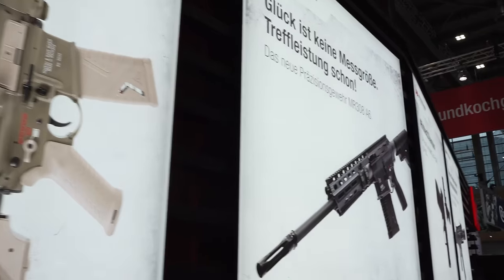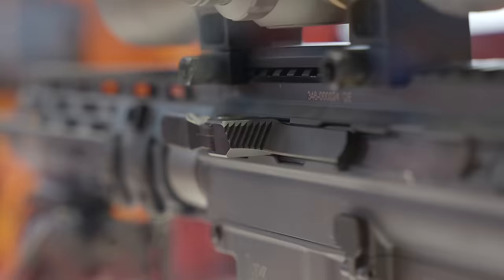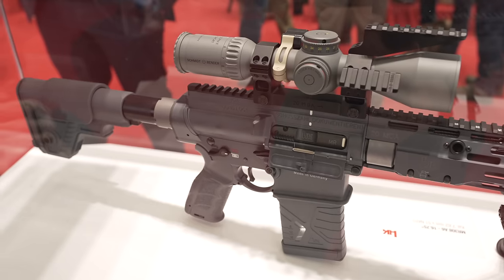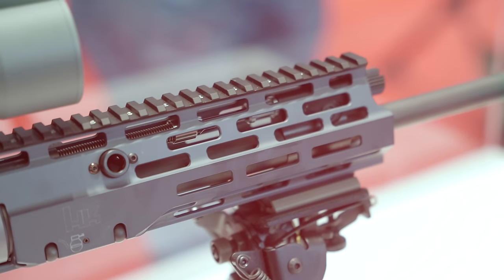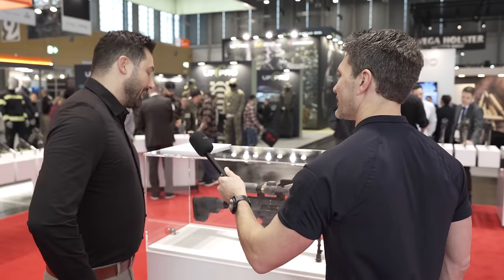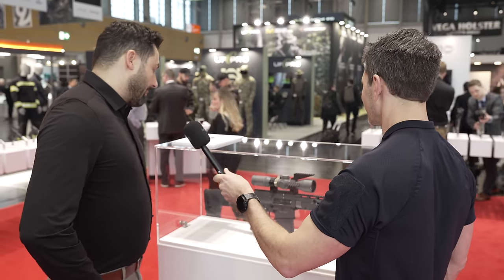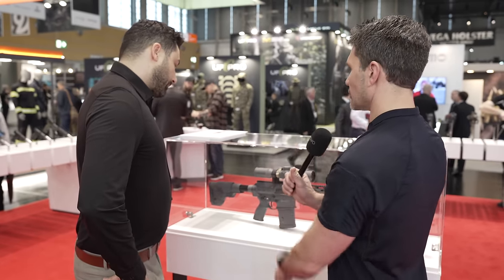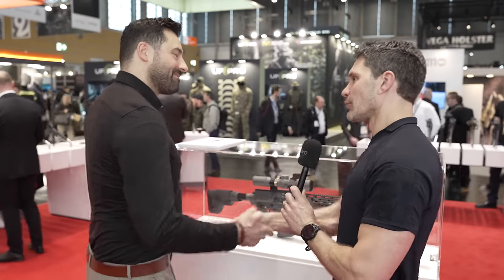Heckler & Koch MR308 A6 Designated Marksman Rifle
Join @JamesReeves  for an exclusive deep-dive into Heckler & Koch's latest innovation, the MR308 A6, at EnforceTac 2024. In this special episode, James sits down with H&K's rep and German military veteran, Hans, to uncover the cutting-edge features, design philosophy, and tactical prowess of the MR308 A6 rifle.

🔥 What to Expect:
- **Behind the Design:** Discover the inspiration and engineering brilliance behind the MR308 A6, directly from H&K's expert, Hans.
- **Advanced Features:** Explore the MR308 A6's enhanced functionalities, from its precision engineering to the latest in ergonomic design.
- **Tactical Edge:** Learn how the MR308 A6 stands out in tactical applications, and what it brings to the table for law enforcement and military operators.

🎥 Exclusive EnforceTac 2024 Coverage: Get front-row access to one of the leading trade fairs for law enforcement, security, and tactical solutions. James Reeves brings you the highlights and insider scoops straight from the show floor.

💬 Join the Discussion: What are your thoughts on the MR308 A6's capabilities and innovations? How do you see it influencing tactical operations and sport shooting? Share your views, questions, and discussions in the comments below!

👉 Stay Updated: Don't miss out on the latest in firearms innovation, interviews, and industry insights.